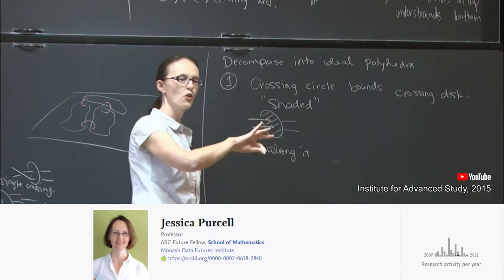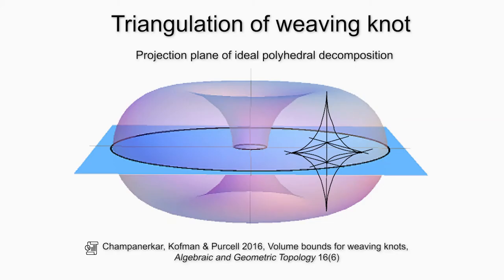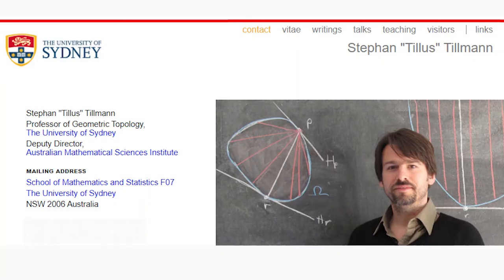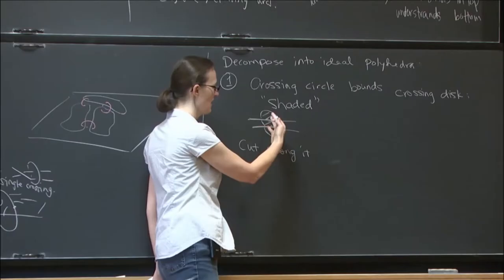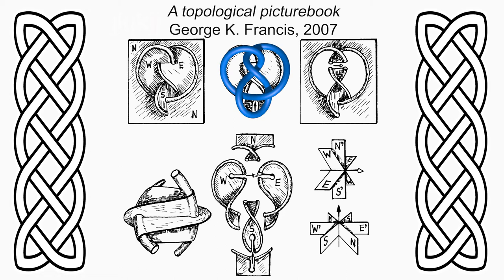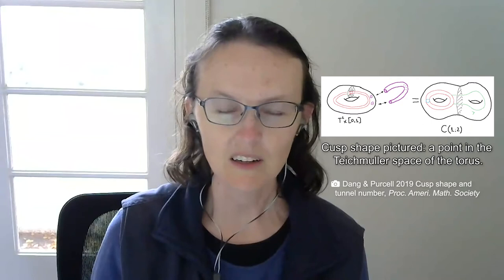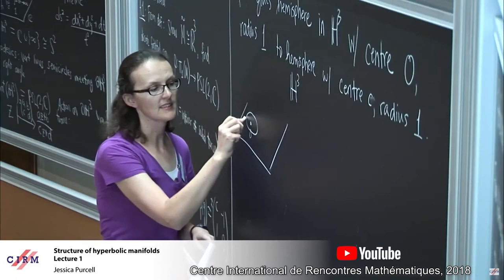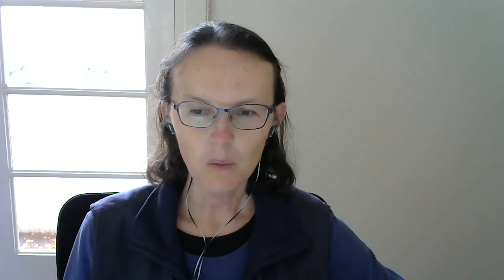Jessica Purcell: Triangulations, geometry and knots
In this research profile, upcoming SMRI visitor Jessica Purcell describes the open questions in the study of 3-manifolds and how her fascination with mathematical knots began.

Jessica Purcell is a Professor in the School of Mathematical Sciences and Associate Dean of Research (Faculty of Science) at Monash University, where she carries out research into 3-manifolds, hyperbolic geometry and knot theory.

Professor Purcell will visit SMRI as part of the Domestic Visitor Program in late 2021.Together with her University of Sydney collaborator Professor Stephan Tillmann, the mathematicians will investigate minimal triangulations of 3-manifolds, an area with important applications in computational and quantum topology.

Papers referenced:

Purcell 2008, Cusp shapes under cone deformation, J. Differential Geom. 80(3): 453-500. DOI: 10.4310/jdg/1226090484

Van Wijk, Jarke J. and Arjeh M. Cohen. 2006, Visualization of Seifert Surfaces, IEEE Trans. on Visualization and Computer Graphics, 12(4,) 485-496.

Jaco & Rubinstein, 2006, Layered-trianglations of 3-manifolds, Transactions of the American Mathematical Society,

Zhu, Hafezi & Barkeshli 2019, Quantum Origami: Transversal Gates for Quantum Computation and Measurement of Topological Order, Phys. Rev. Research 2,

Cooper, Lackenby & Purcell 2008, The length of unknotting tunnels, Algebr. Geom. Topol. 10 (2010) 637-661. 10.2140/agt.2010.10.637

Dang & Purcell 2019 Cusp shape and tunnel number, P,roc. Ameri. Math. Society 147, 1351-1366

All other images sourced from Creative Commons and Pexels.